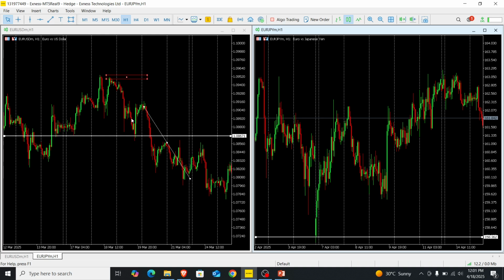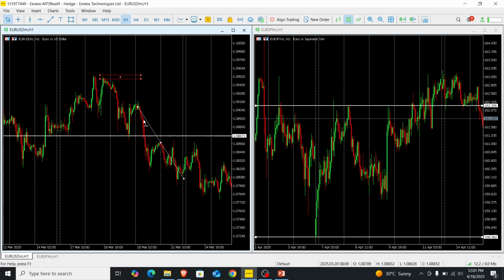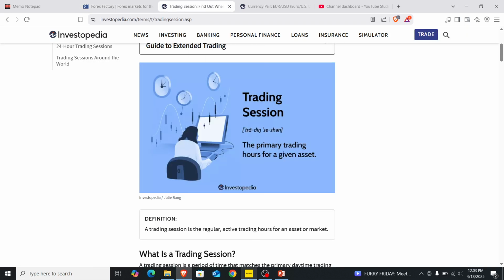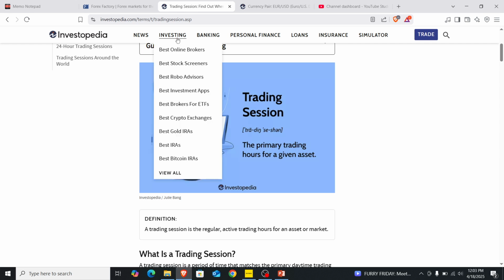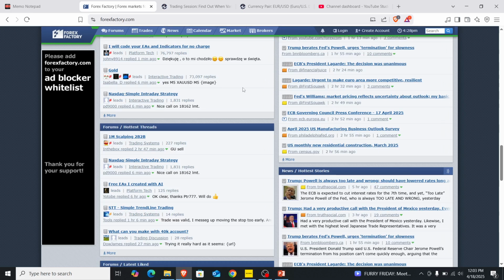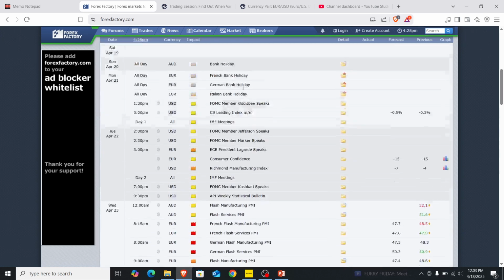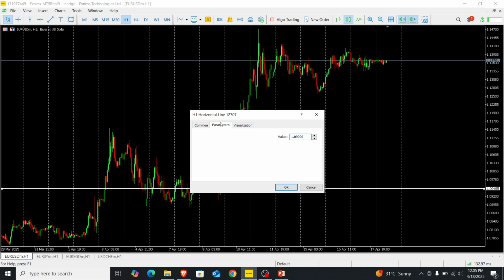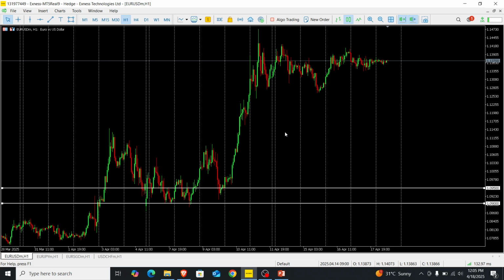How I Trade EURUSD Midweek Using EURJPY | Correlation + Session Timing Strategy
In this video, I show you exactly how I trade EURUSD on Wednesday, Thursday, and Friday using EURJPY as confirmation. This video ties directly into my full EURUSD strategy that I’ve been building over the last 3 videos.

✅ You’ll learn:

How I use EURJPY to confirm EURUSD buys or sells

Why I prefer to trade EURUSD mid to late week

How trading sessions guide my entry timing

How everything connects with correlation, price action, and market structure

A reminder of the core logic from the first 3 EURUSD videos

This is the same system I use to stay consistent week after week, with no indicators and no overcomplication—just clean price, timing, and smart correlation.